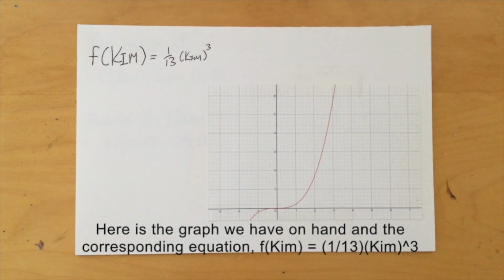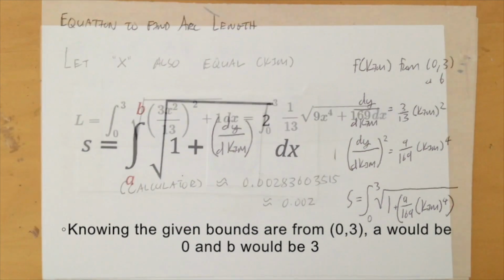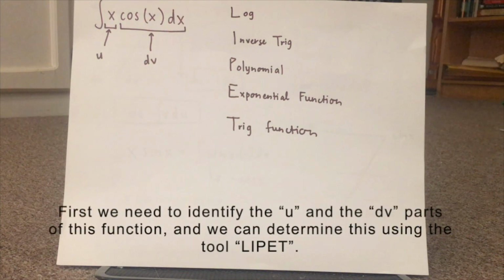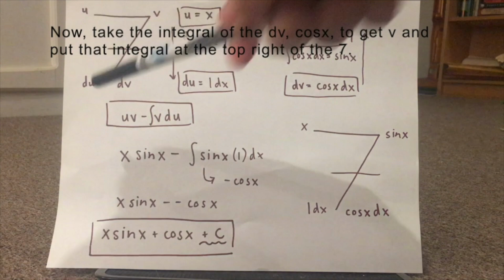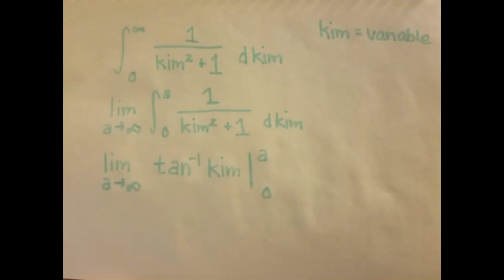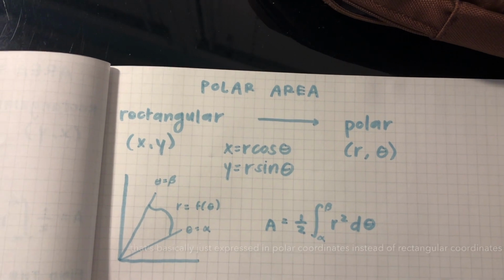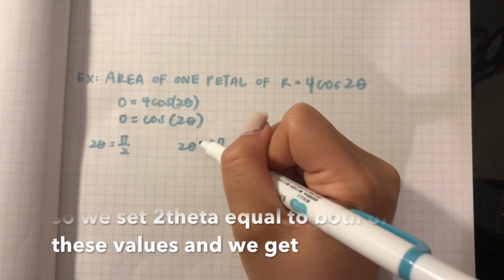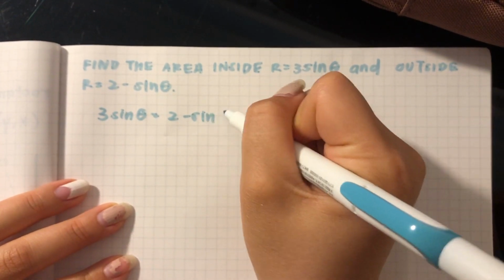AP Calculus BC Crash Course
Block 5 Mrs. Conrey 2019